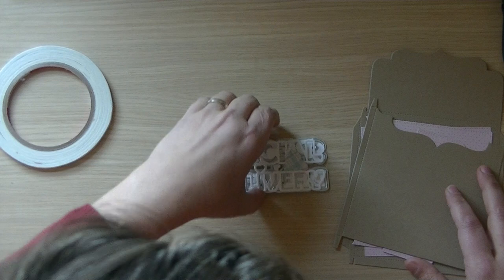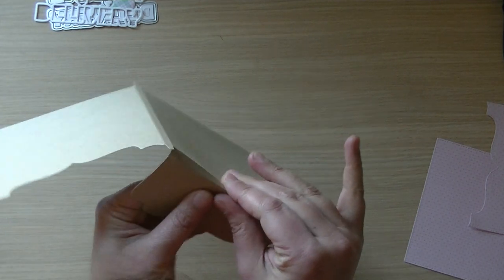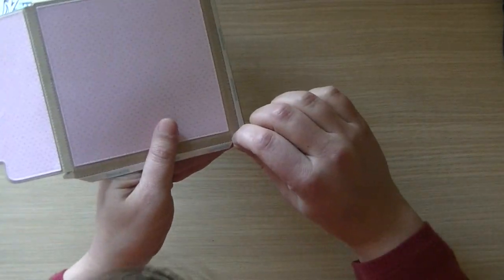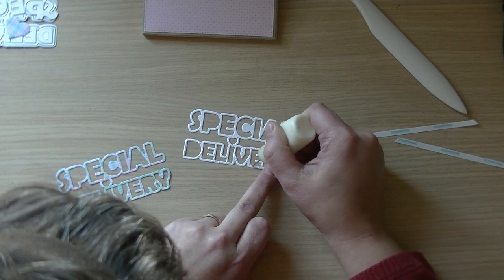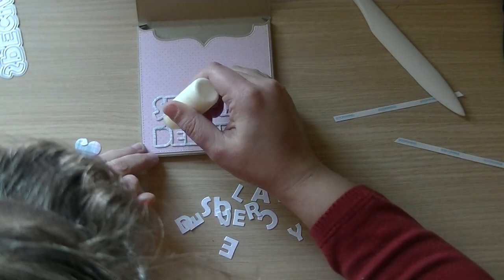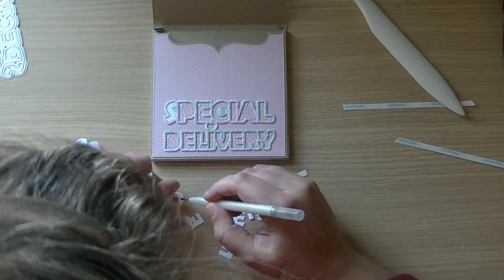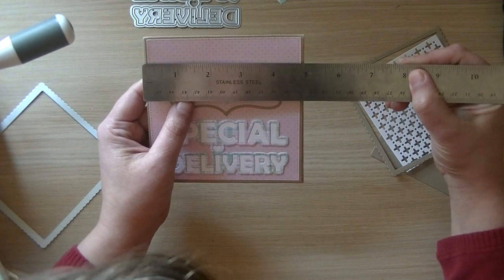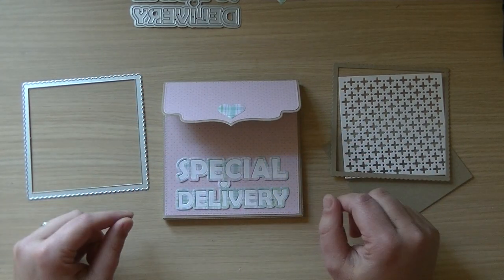3D Envelope ( Craft with me video )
Hi Crafters,
* Please click on "Show More'"  to find the links *

Tracey will soon be making Tutorial Videos and show you what she creates with all the new dies.

3D Envelop die set

And in metric the envelop can hold a card from : 12 x 12 cm and 0.8 cm thick.

Hugs Nicole